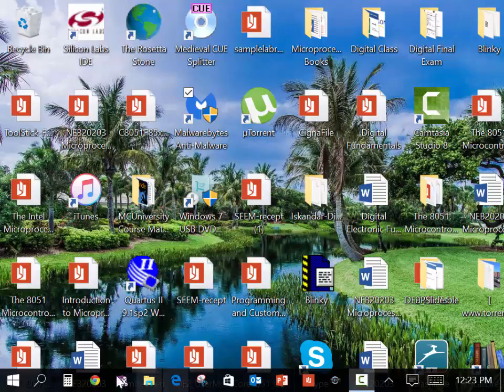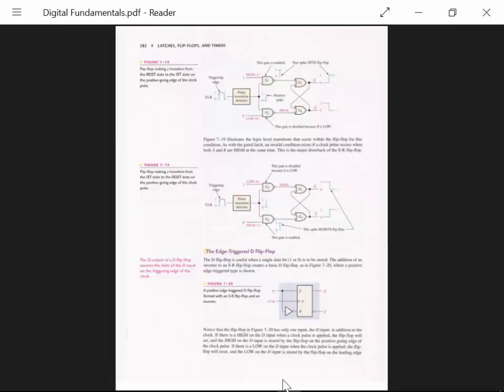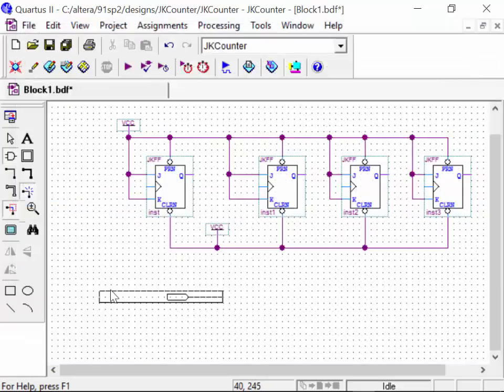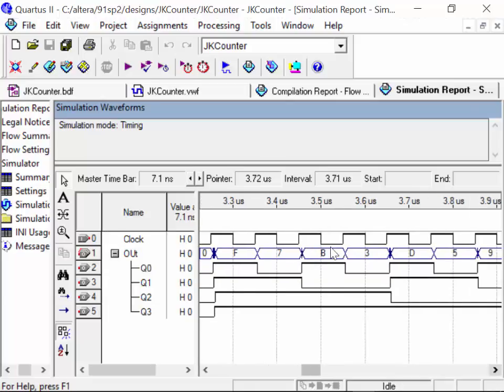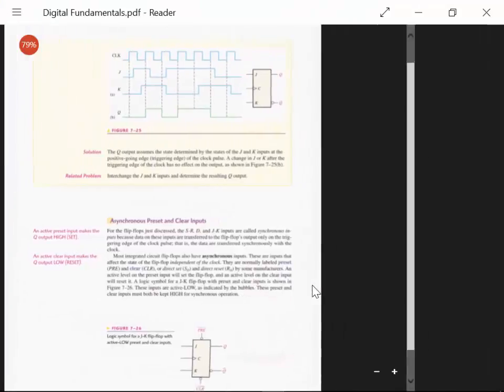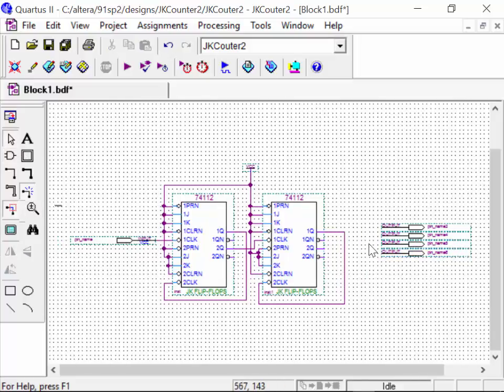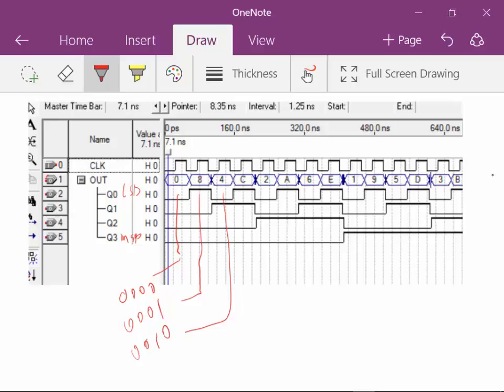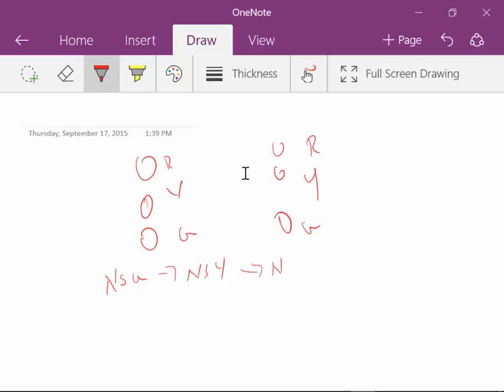Digital TDP 17 Sept 2017